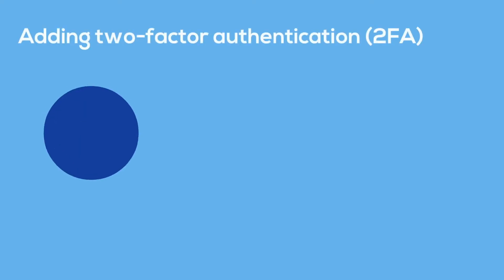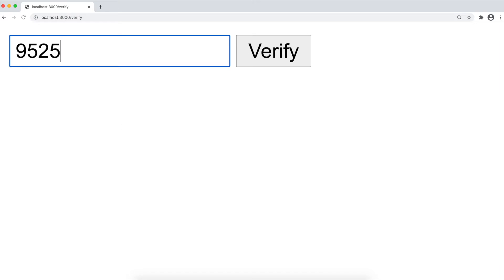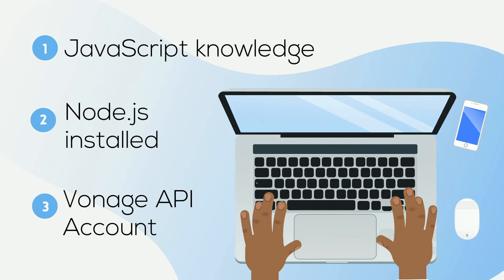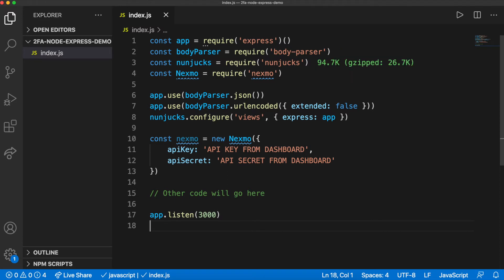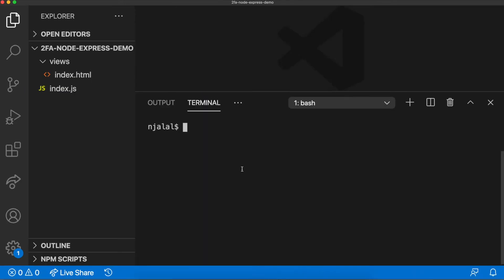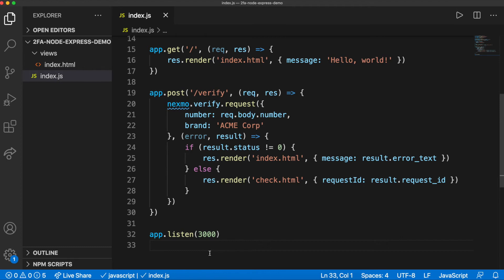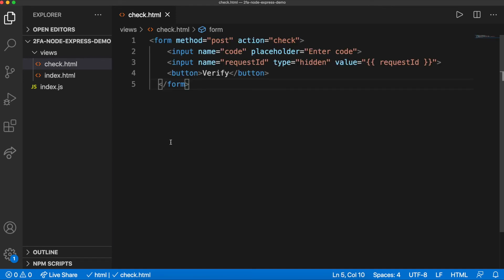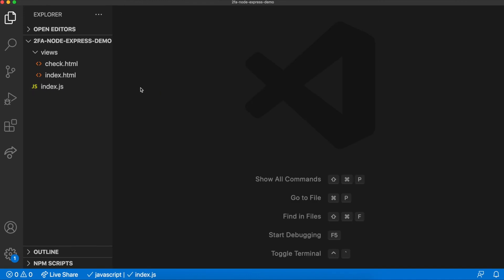Add Two-Factor Authentication (2FA) With Node.js and Express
Vonage Developer Educator, Nahrin Jalal, takes you through how to add two-factor authentication (2FA) using Node.js and Express.

Jump ahead:

[00:49] Demo of what we will build

[1:42] Create a new project

[3:16] Vonage Verify API workflows